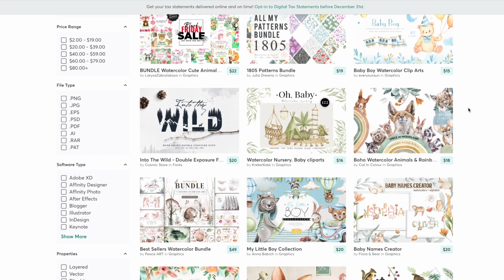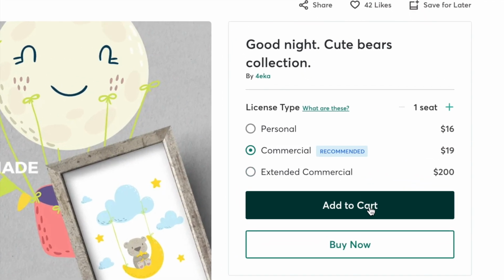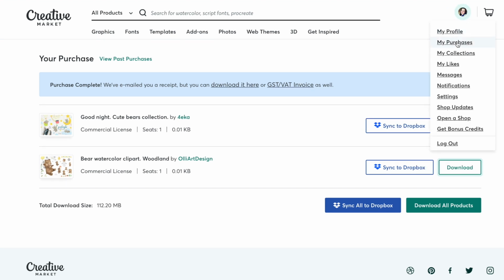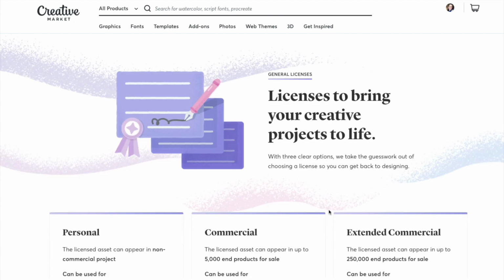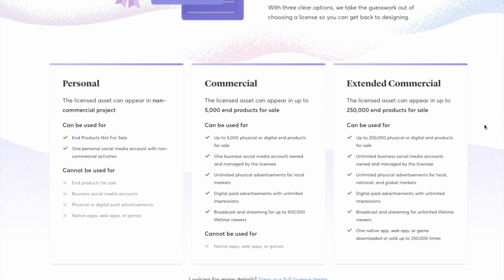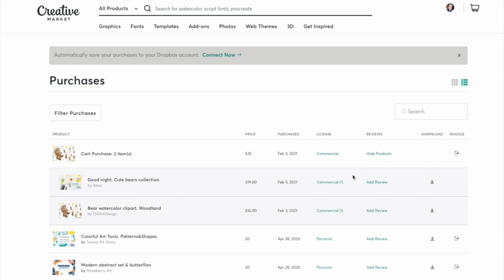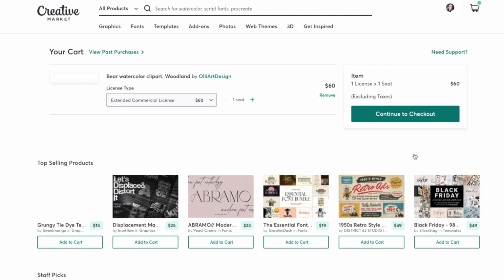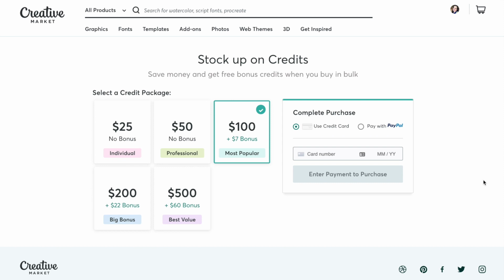How To Buy Commercial Use Elements For Digital Products | Creative Market Licenses Explained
If you are creating digital products to sell then you may need to purchase design elements like images, fonts, and other items to create the best products possible.

Creative Market gives you the option to purchase these elements for commercial use (meaning you can use them within your products for sale). In this video I walk through how to purchase creative elements for digital products on Creative Market with the correct commercial use license.

You always want to make sure you are purchasing the right license for any item that you have not created yourself.

🔹    MORE RESOURCES 🔹